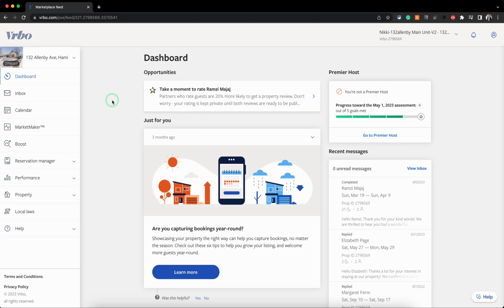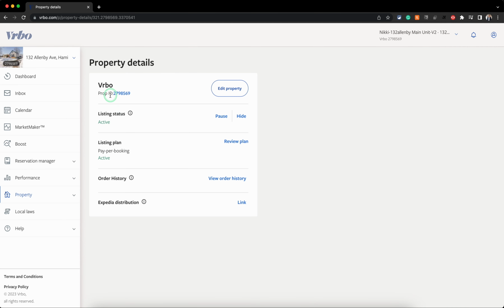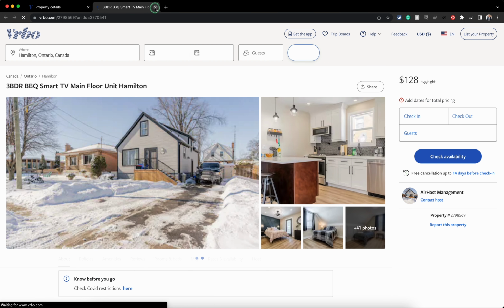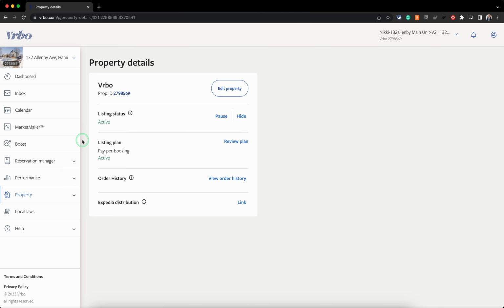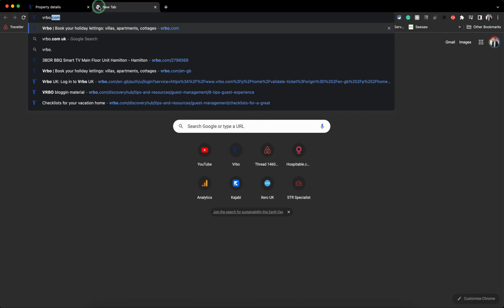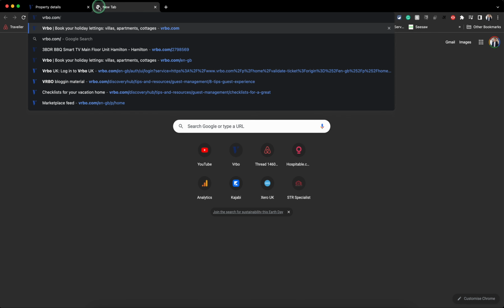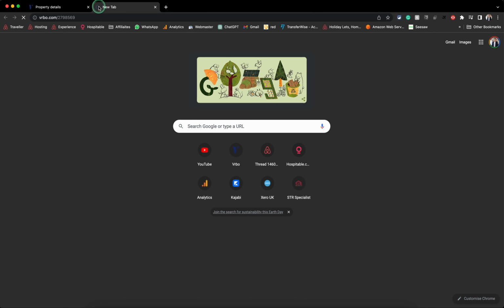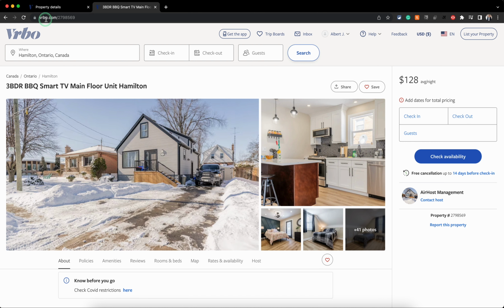How to Search VRBO by Property Number | Hosting Tips & Tricks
In this quick tutorial, learn the simple steps to find any property on VRBO by its property number.
I also demonstrate how to search property id on vrbo. how to search vrbo by property id number.